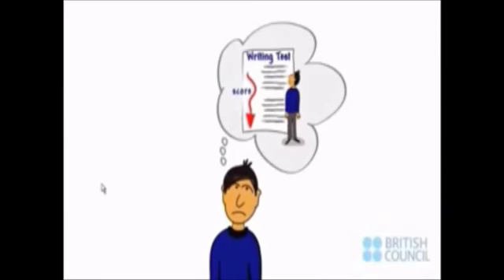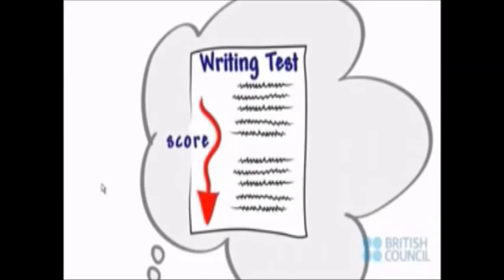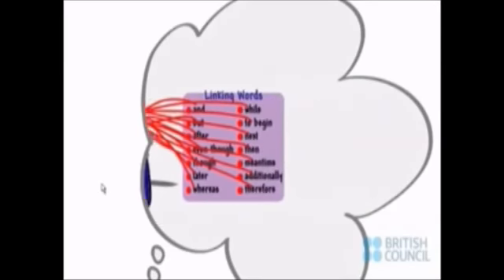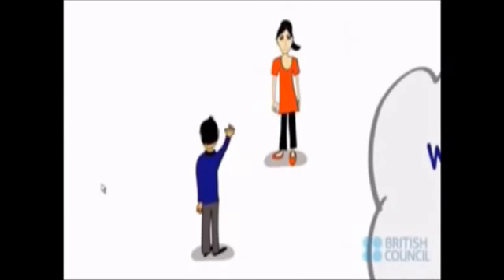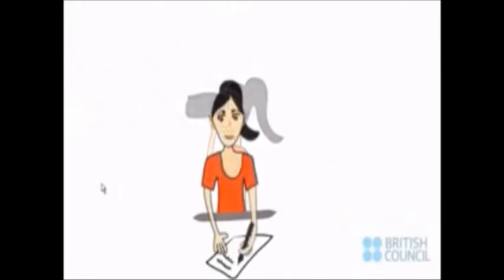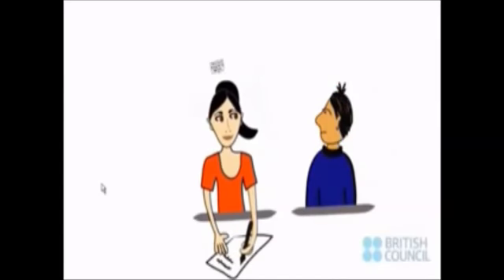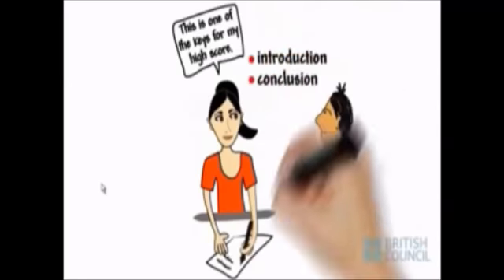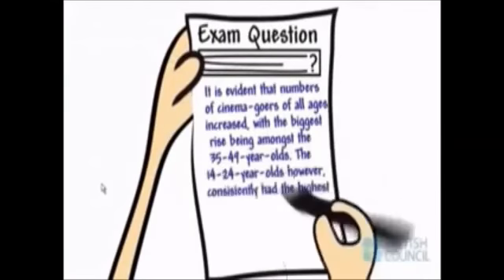SailiyaTube : IELTS Writing Task 1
by Mr. Alaa Mahmoud
English Department

مع تحيات :
مدرسة السيلية الثانوية المستقلة للبنين